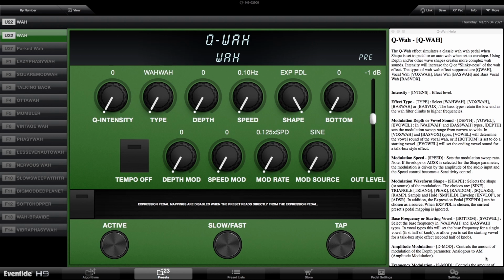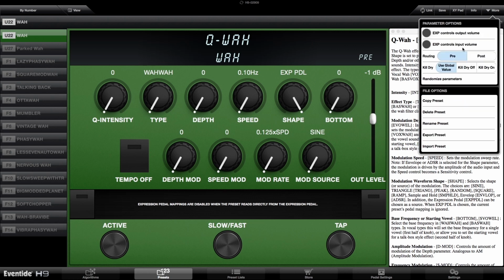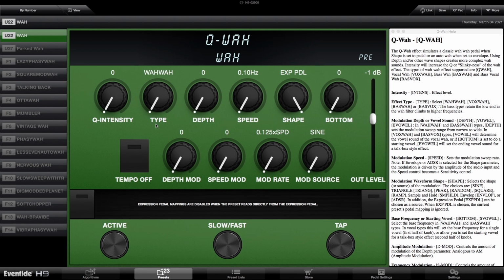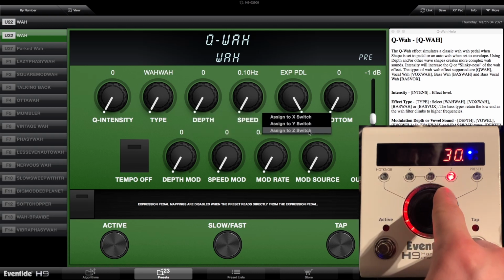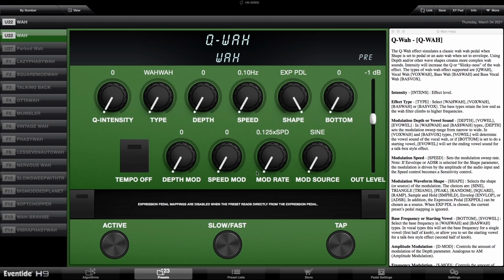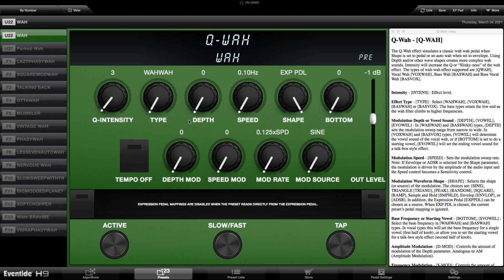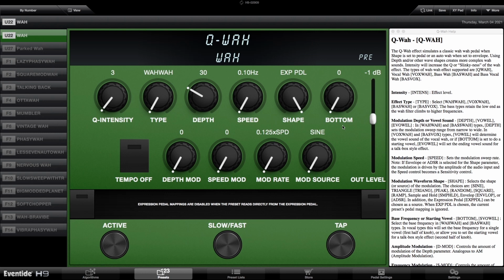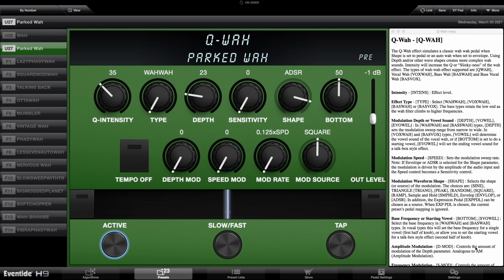Wah and Parked Wah Presets: Eventide H9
Check out my settings for creating usable Wah and Parked-Wah presets using the Q-Wah algorithm in the Eventide H9 pedal. I recorded the audio samples using my Gibson Les Paul, Eventide H9, Strymon Iridium, Catalinbread DLS, Earthquaker Devices Dispatch Master and Hoof Fuzz. Recorded using Logic Pro X and the Scarlett 2i4 audio interface.

Chapters:
0:00 - Description of Algorithm Features
1:49 - Assigning the XYZ Buttons to the H9 Pedal
5:00 - Wah-Wah Preset with Clean Guitar
6:15 - Wah-Wah Preset with Overdrive
7:08 - Wah-Wah Preset with Fuzz
7:47 - Parked Wah Preset with Overdrive
8:28 - Parked Wah Preset with Fuzz